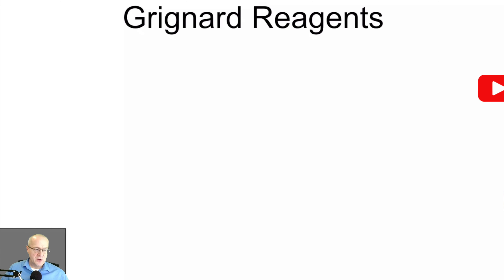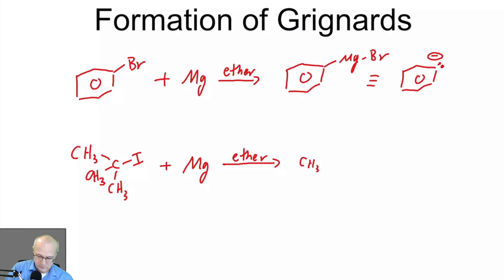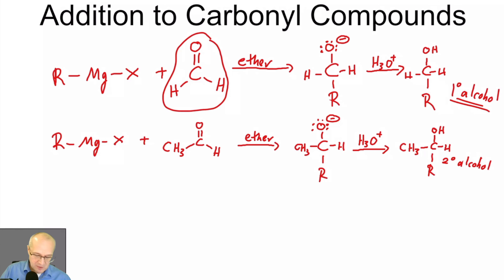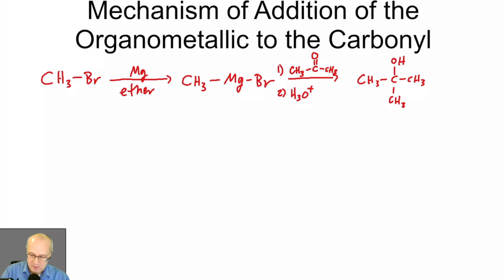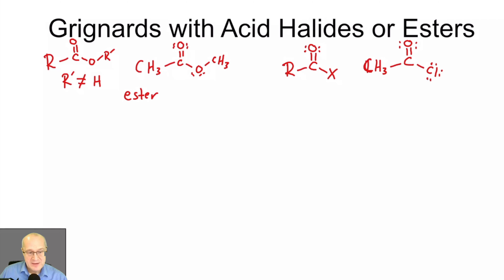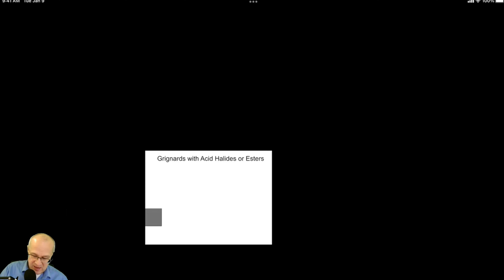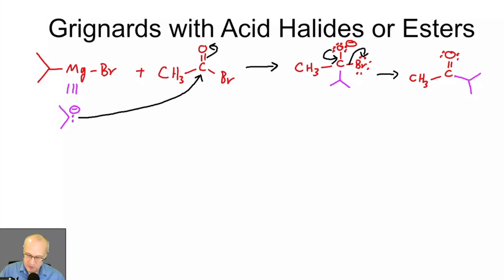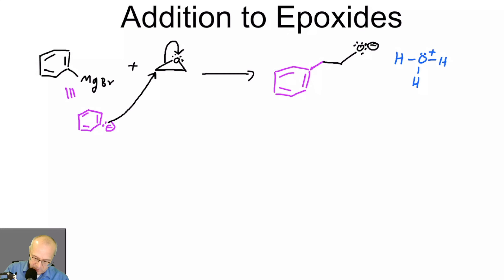Synthesis of Alcohols: The Grignard Reagent - Organic Chemistry One (1) Lecture Series Video 62